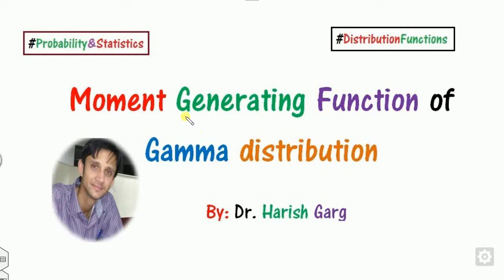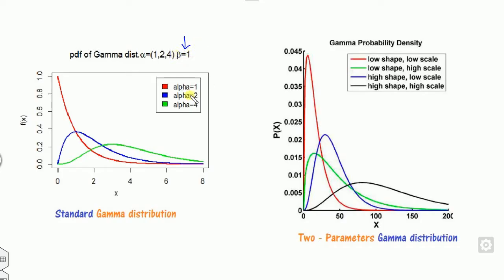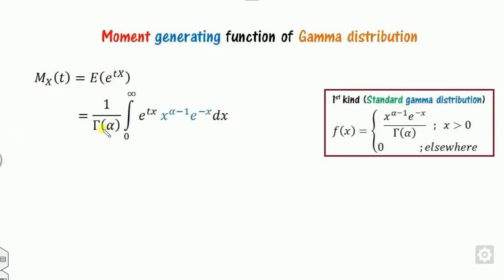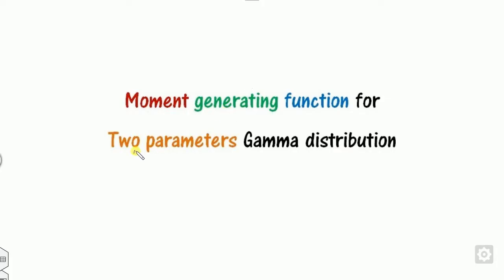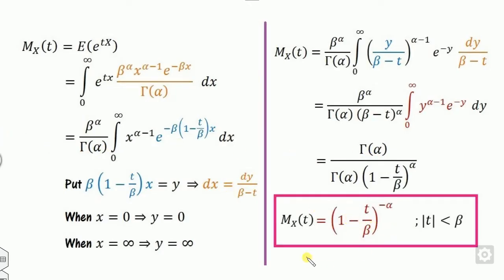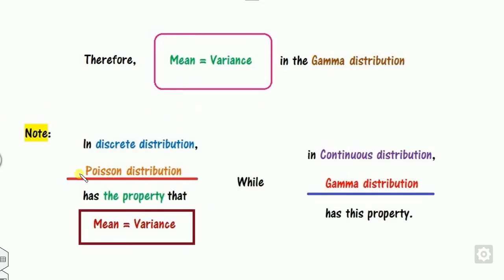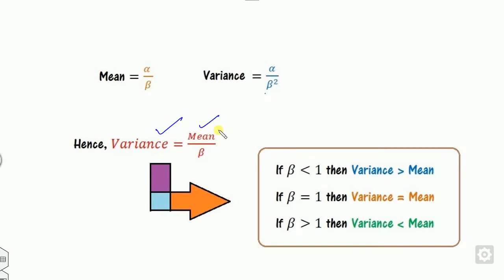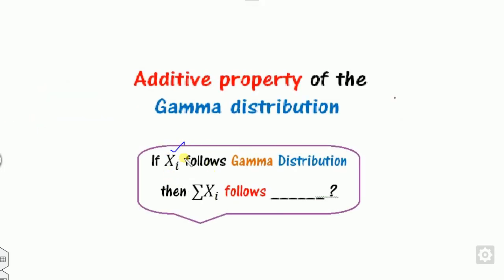Moment Generating function (MGF) of Gamma Distribution - Simple Proof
For books, we may refer to these

This lecture explains how to find the MGF of Gamma distribution.